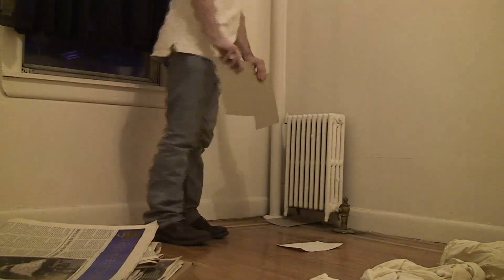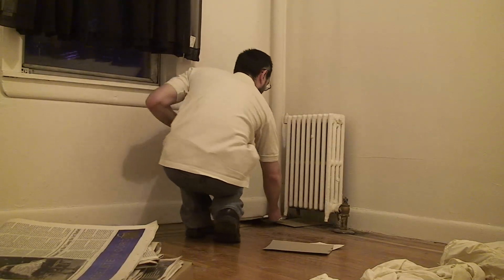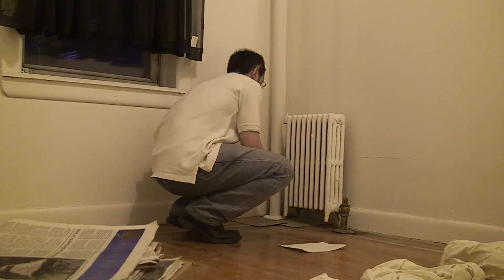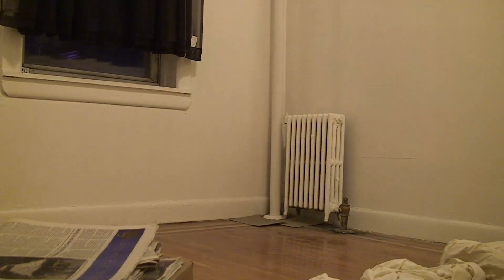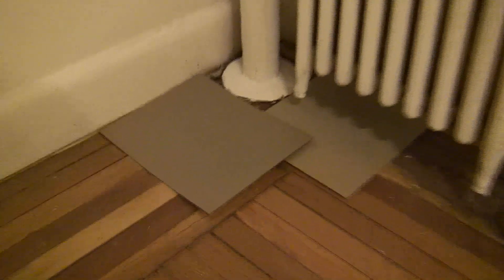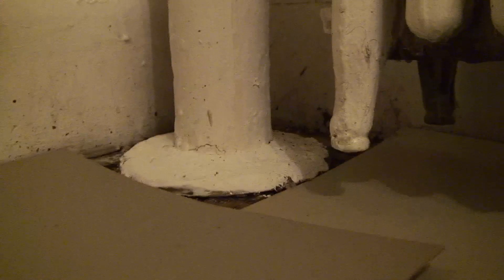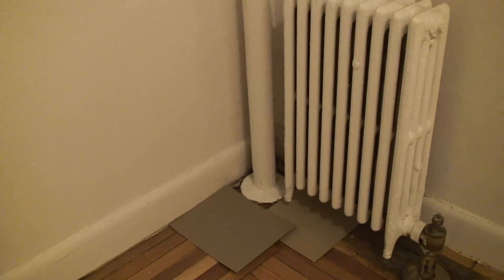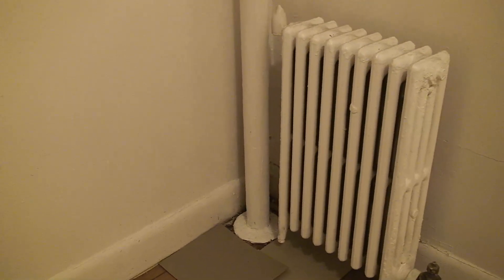Preparations in anticipation of further leaks from the bedroom steam riser.